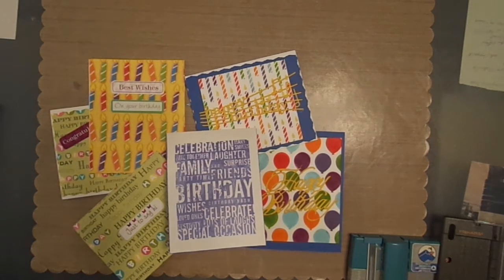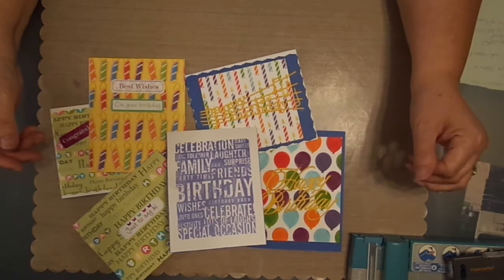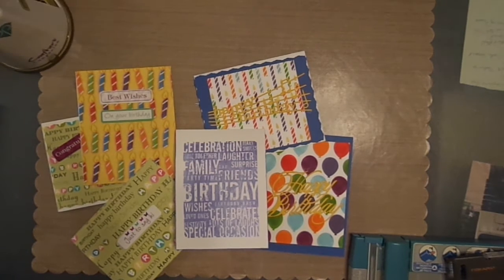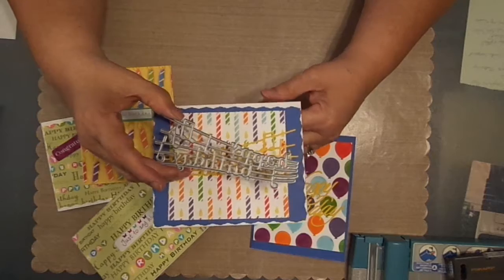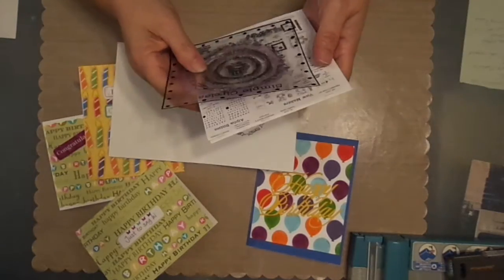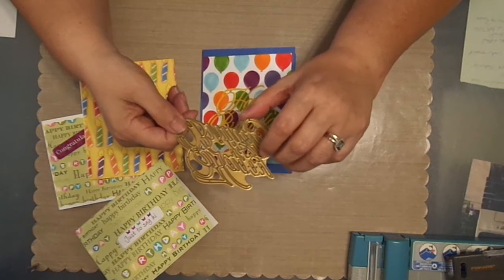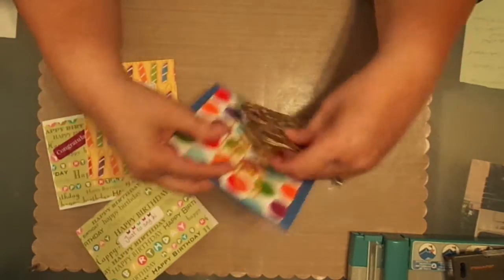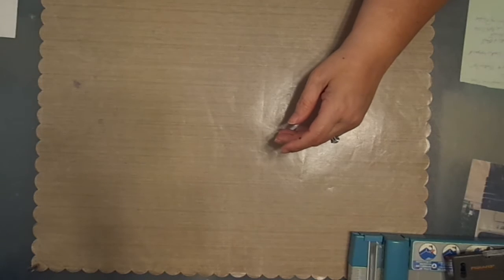Birthday Cards & Die's used to make them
Variety of Cards with different Die's